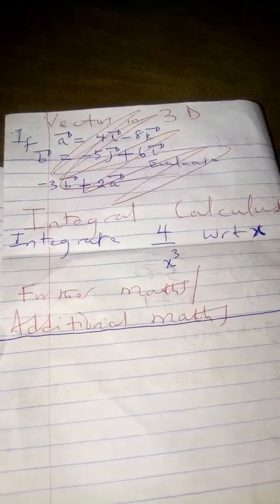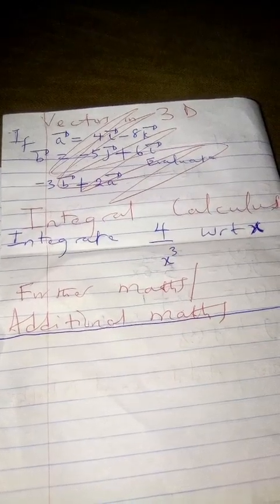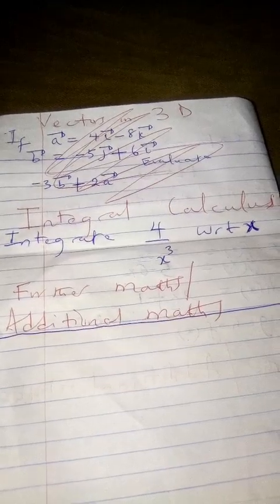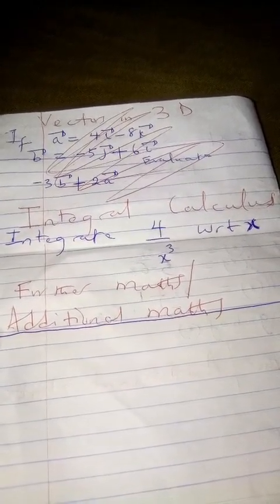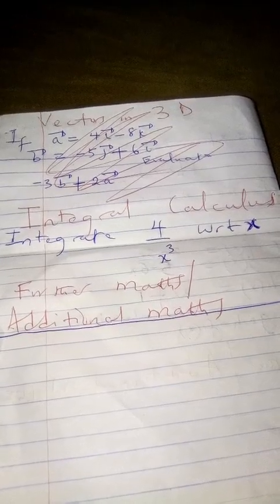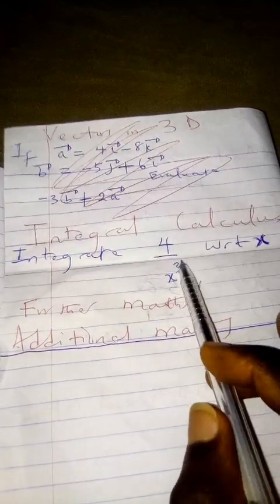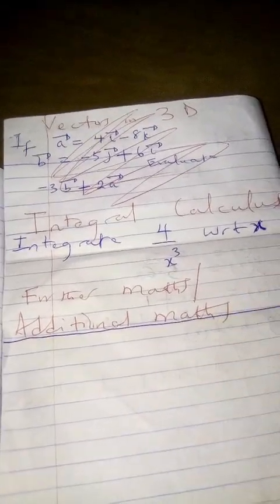integration part1 Dec28 2022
This video teaches you integration from the beginning. If this is your first time, you will find this video very helpful.